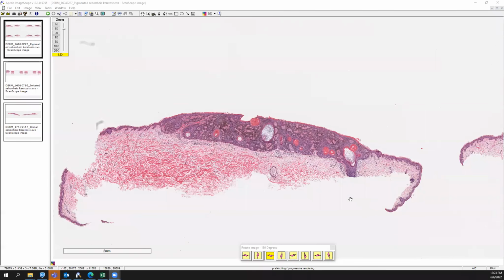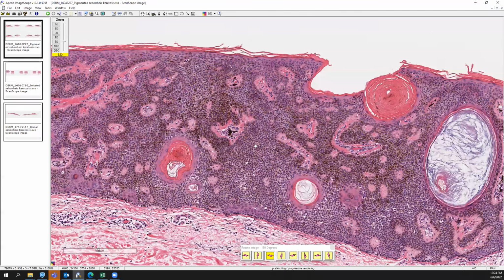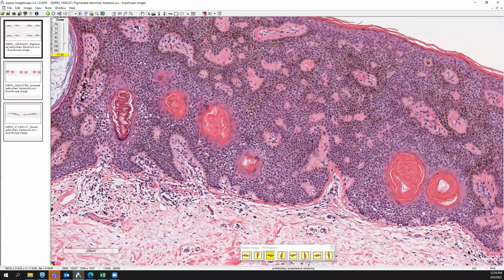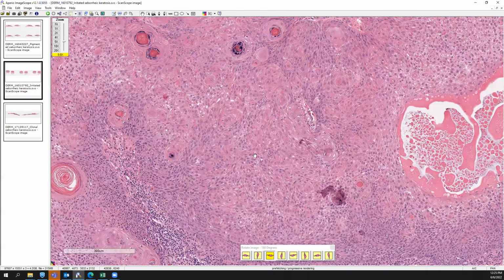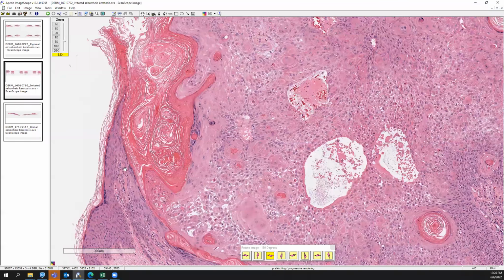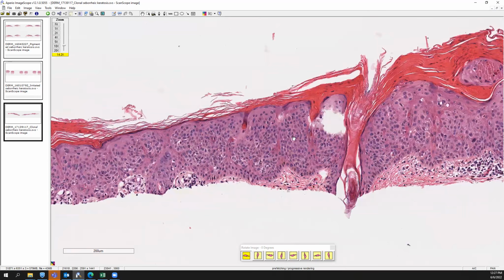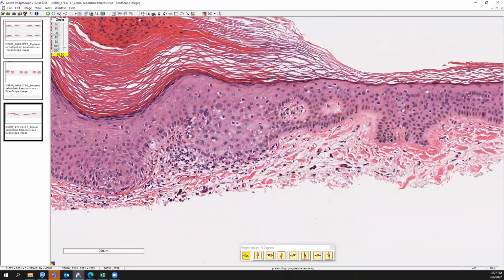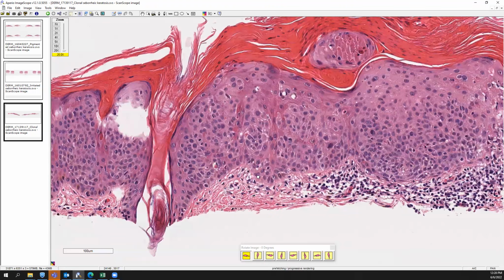Seborrheic keratosis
Recognize the essential features of a seborrheic keratosis on pathology.